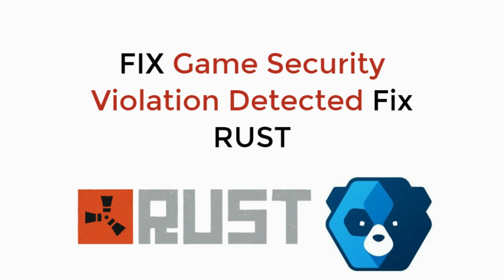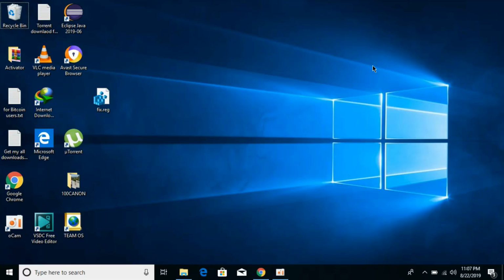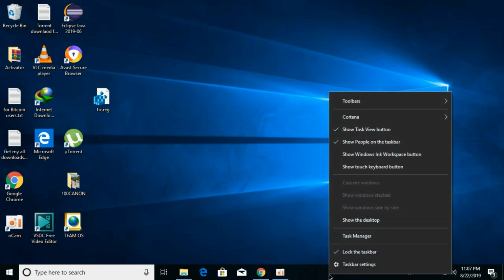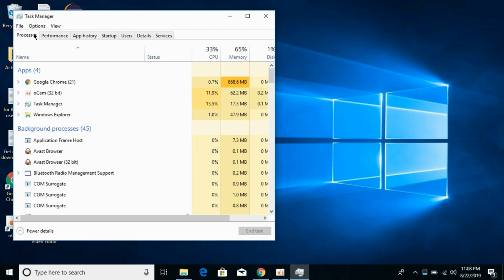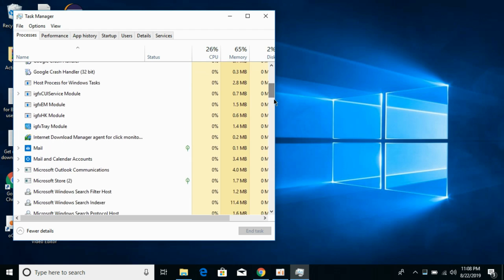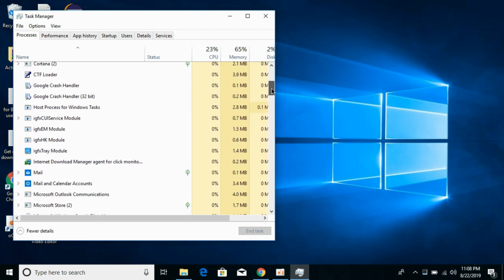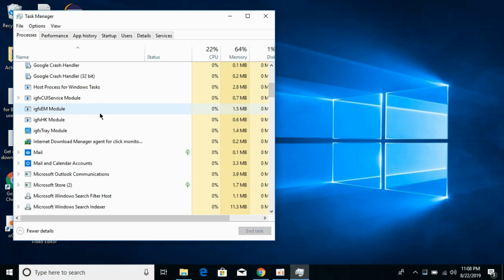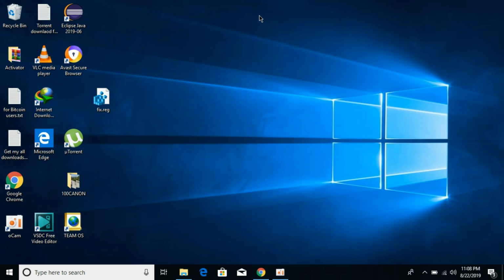FIX Game Security Violation Detected Fix Rust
Learn FIX Game Security Violation Detected Fix Rust